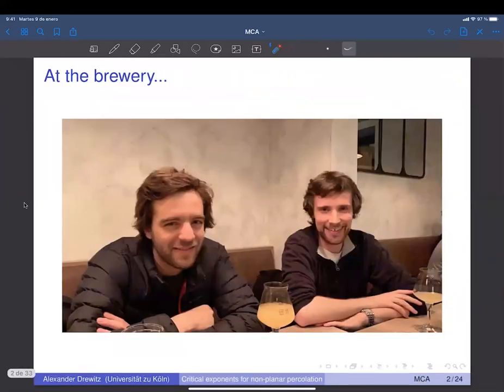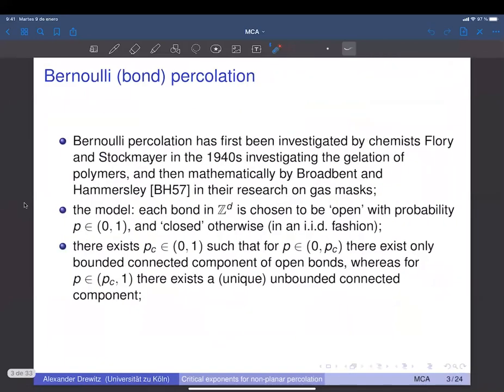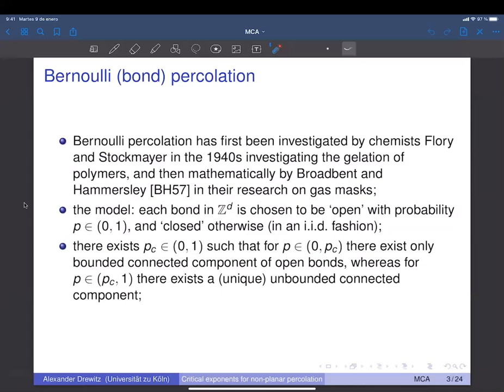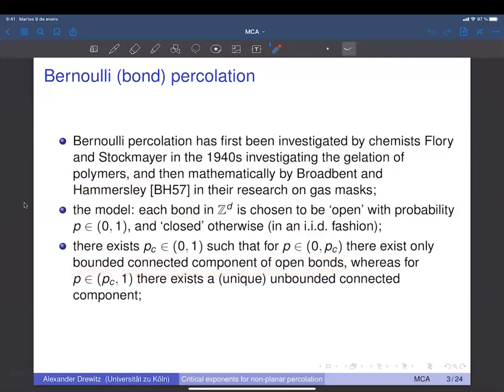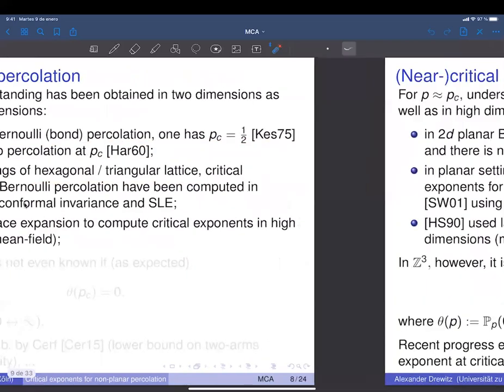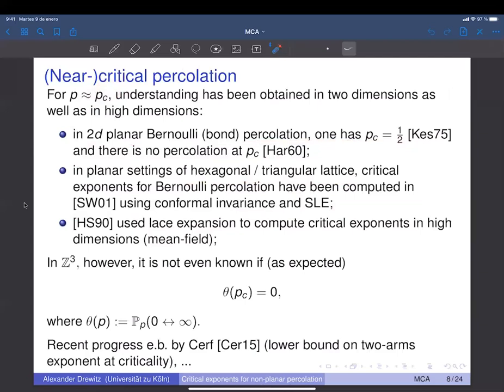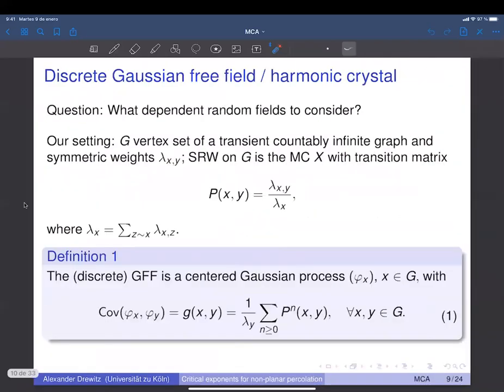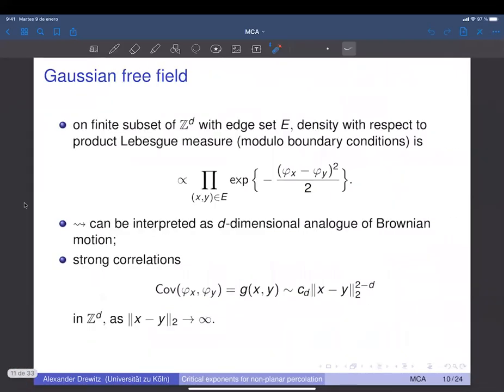Critical exponents for a percolation model induced by random walks (Alexander Drewitz)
We consider the bond percolation problem on a transient weighted graph induced by the excursion sets of the Gaussian free field on the corresponding cable system. Owing to the continuity of this setup and the strong Markov property of the field on the one hand, and the links with potential theory for the associated diffusion on the other, we rigorously determine the behavior of various key quantities related to the (near-)critical regime for this model. In particular, our results apply in case the base graph is the three-dimensional cubic lattice. They unveil the associated critical exponents, which are explicit but not mean-field and consistent with predictions from scaling theory below the upper-critical dimension.

Joint work with Alexis Prévost (U Cambridge) and Pierre-François Rodriguez (Imperial College).